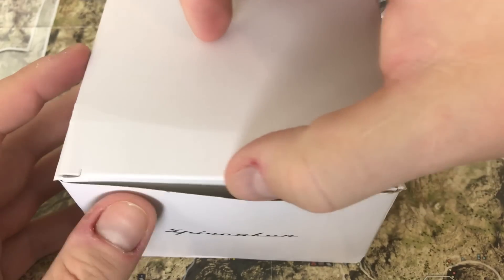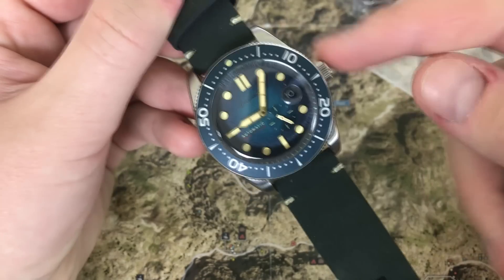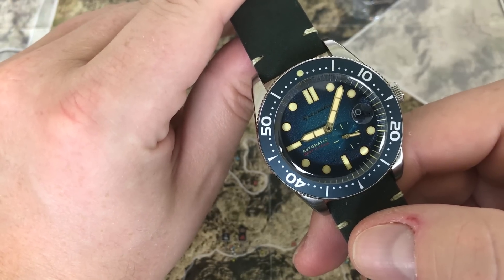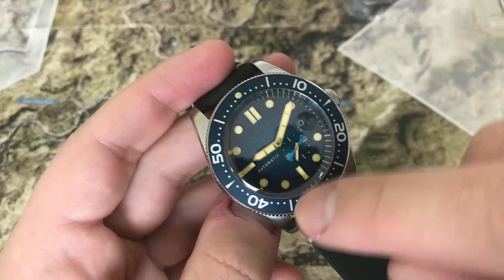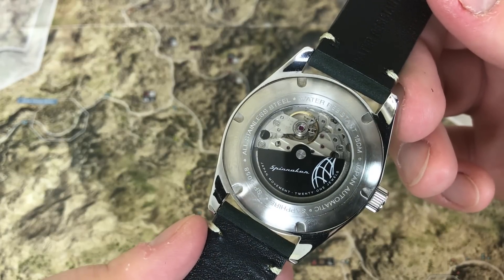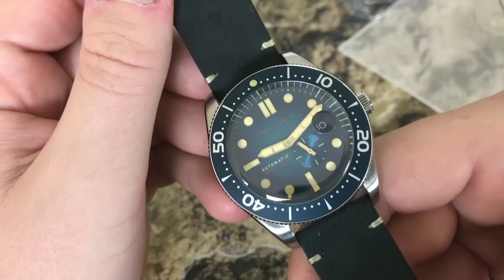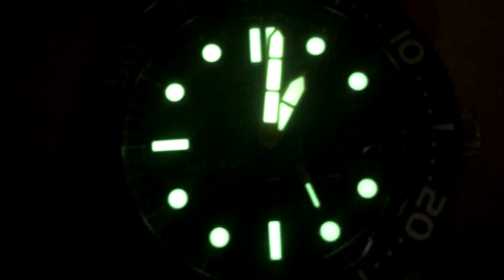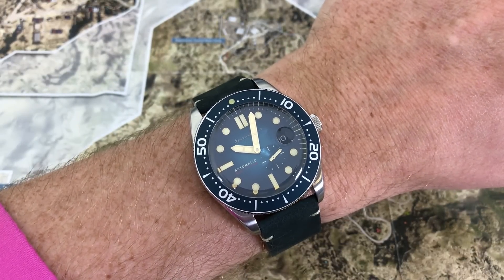Spinnaker Croft Automatic 5058-01 | Watch Showcase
Showcasing the Spinnaker Croft Automatic 5058-01.